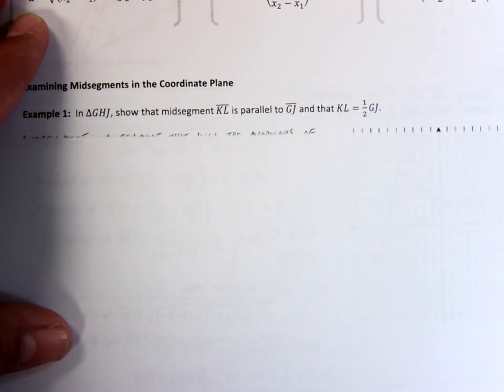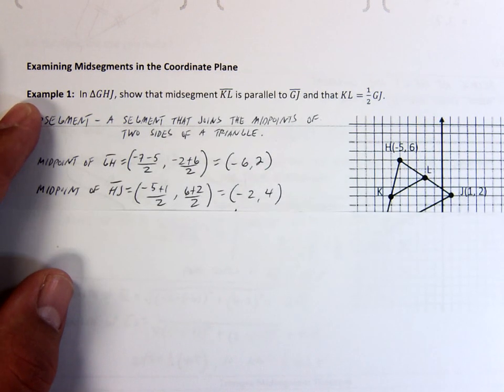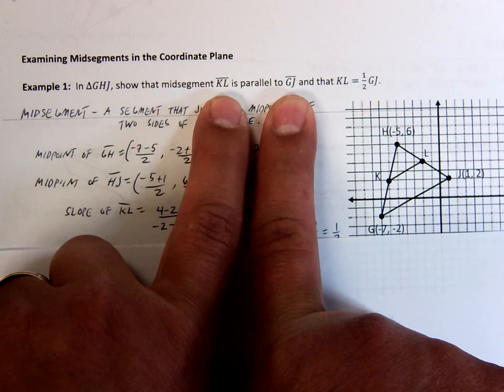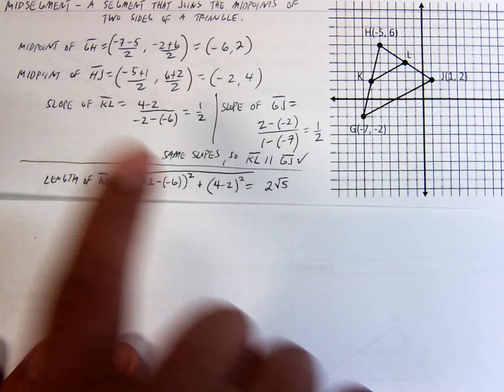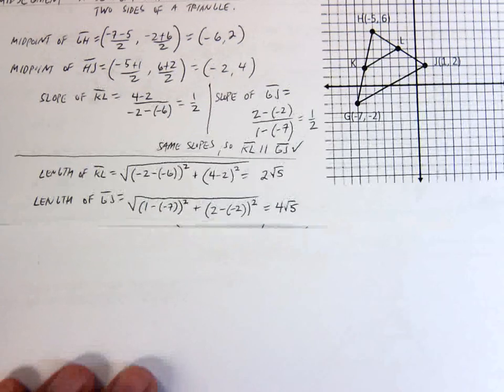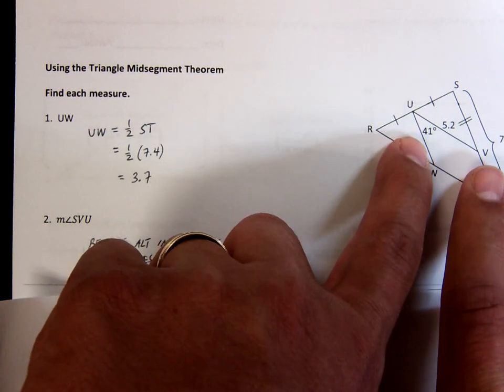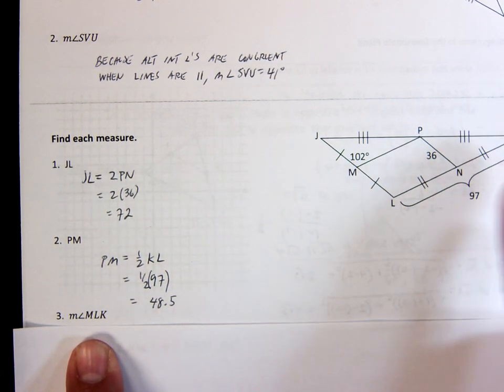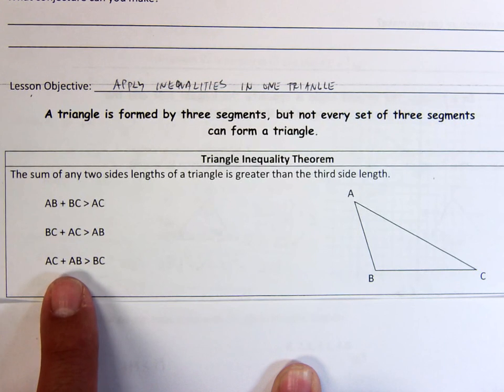5-45-5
Watch and have notes complete, short quiz at the beginning of class.